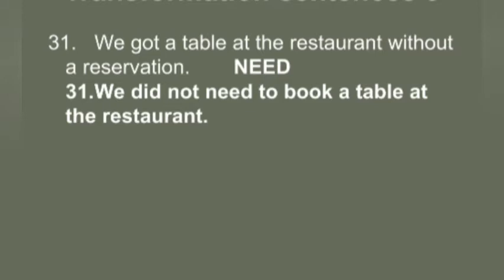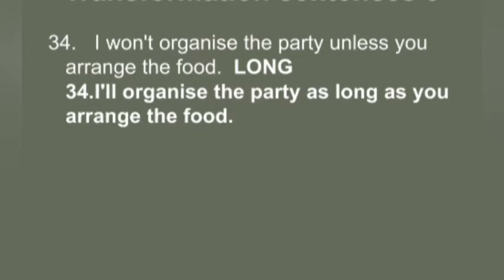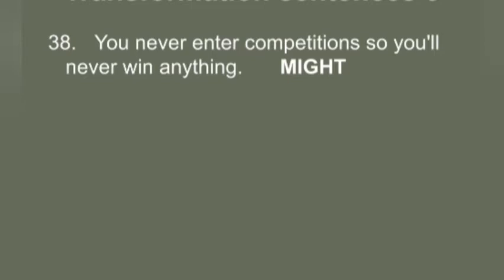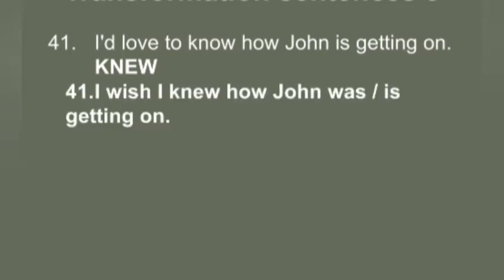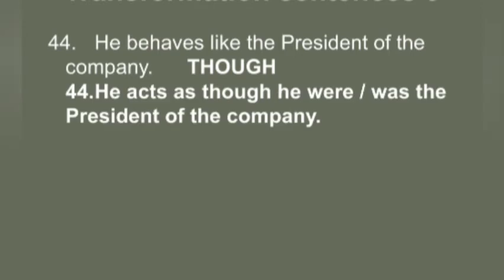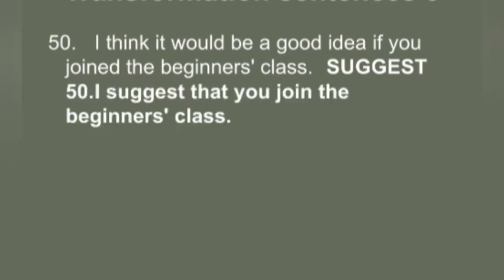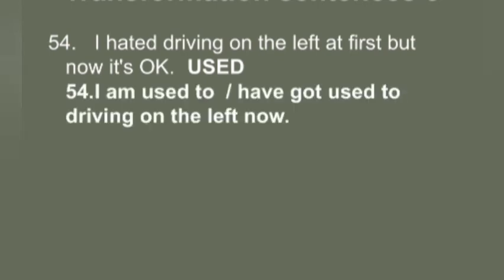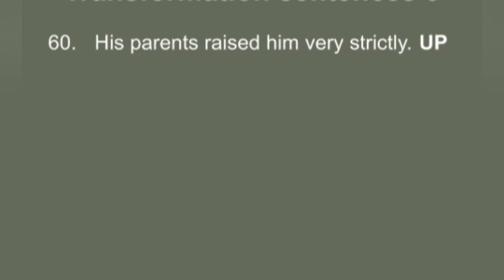Do as directed - Part 2